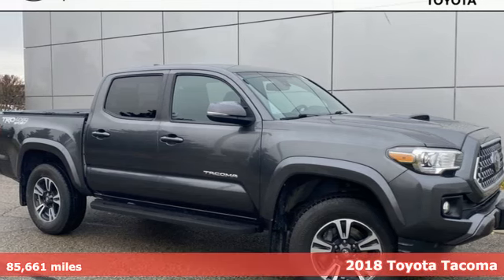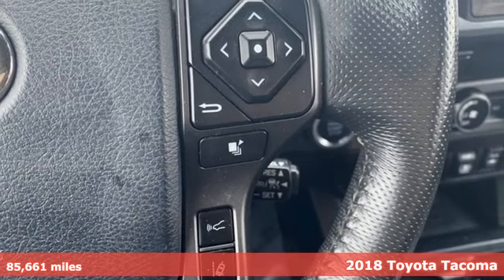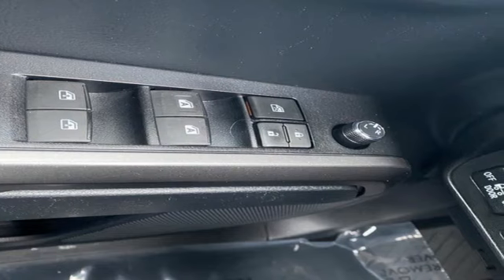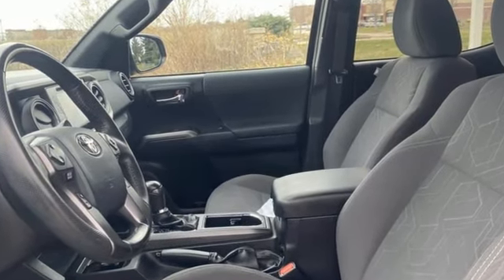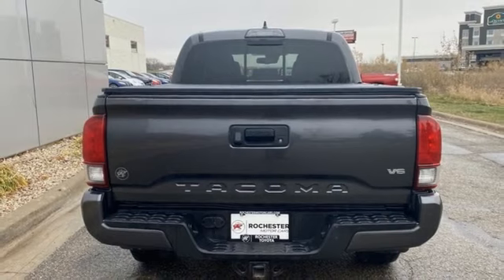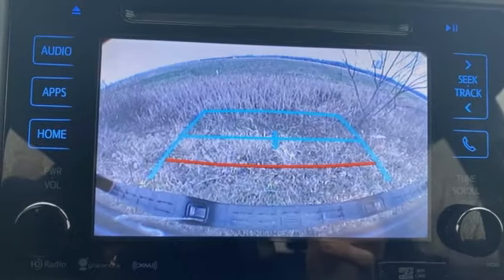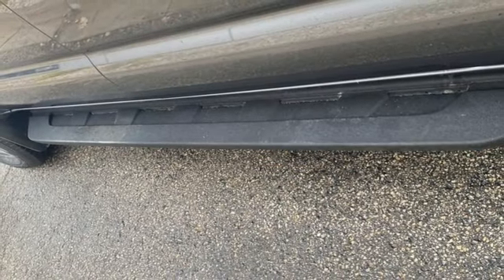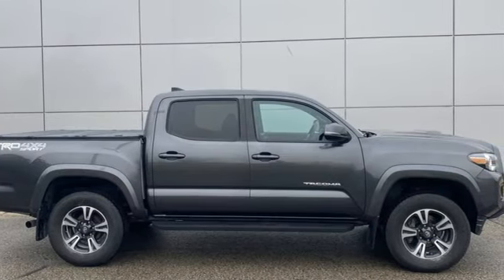Used 2018 Toyota Tacoma Rochester, MN DTA2068 - SOLD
Year: 2018
Make: Toyota
Model: Tacoma
Trim: TRD Sport
Engine: 3.5L V6 PDI DOHC 24V LEV3-ULEV70 278hp
Transmission: 6-Speed
Color: Gray
Interior: Graphite
Mileage: 85661
Stock #: DTA2068
VIN: 3TMCZ5AN3JM175478

Address:
4365 Canal Place Southeast